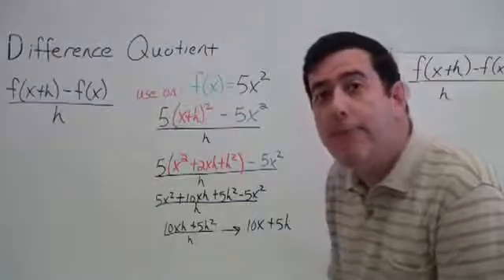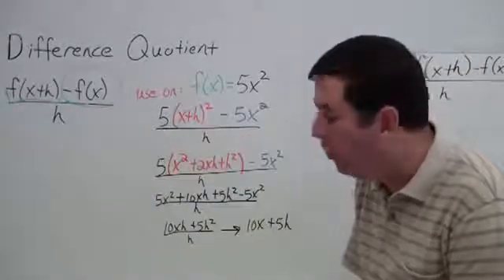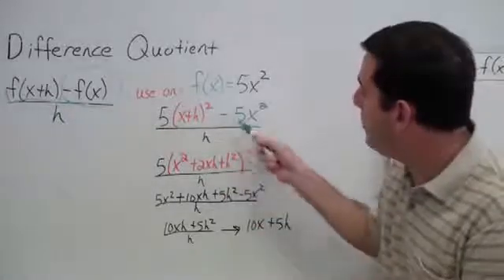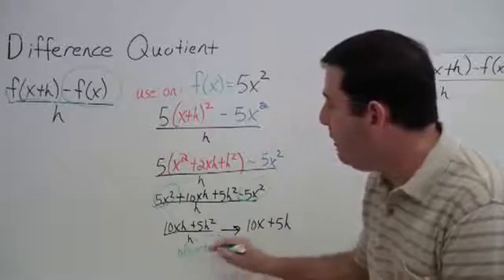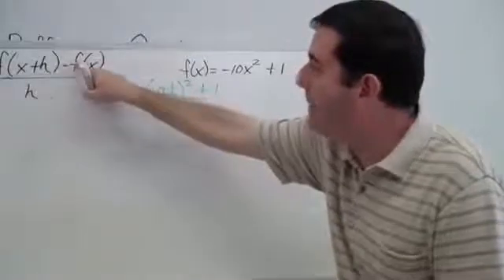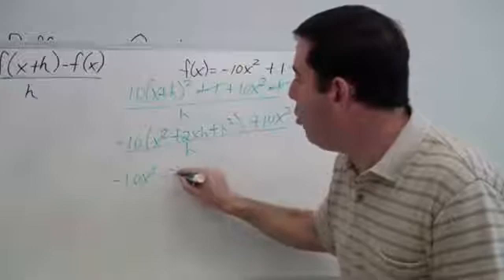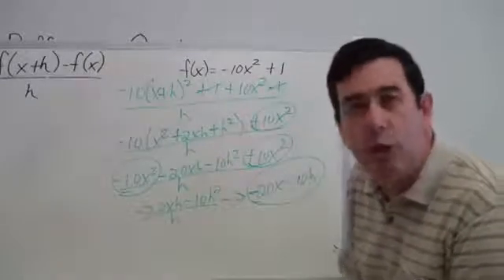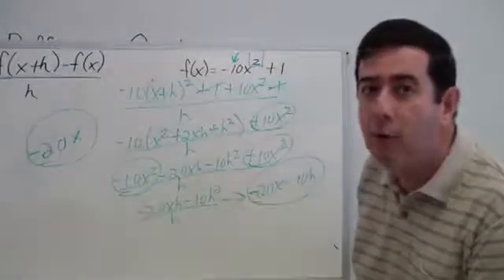Difference Quotient higher degree